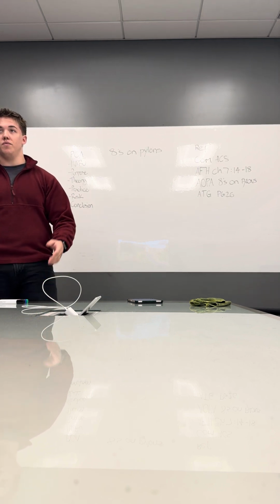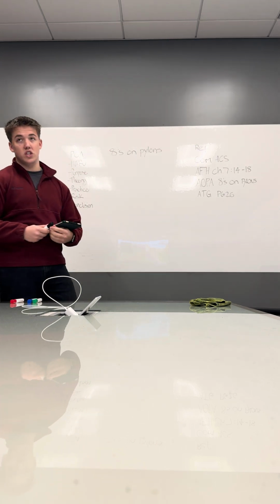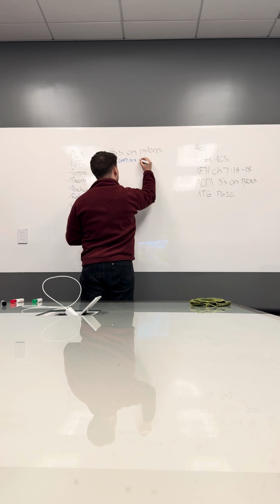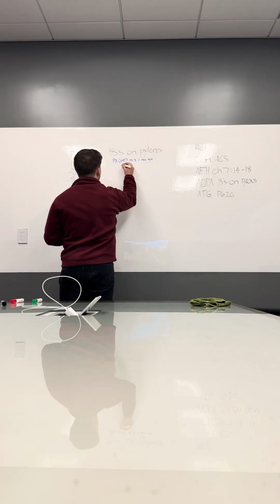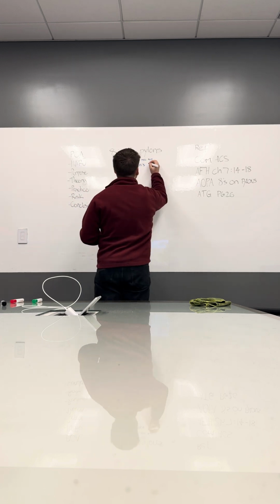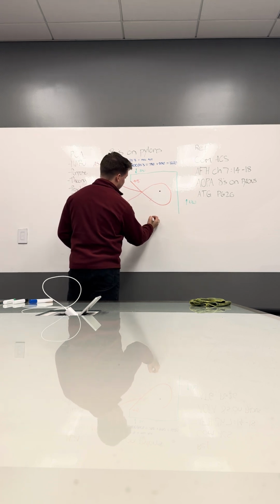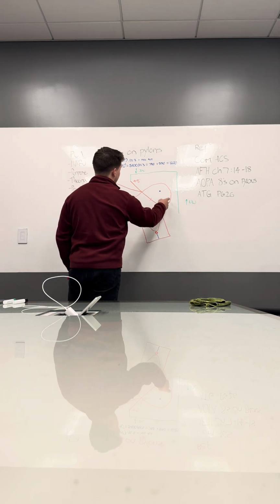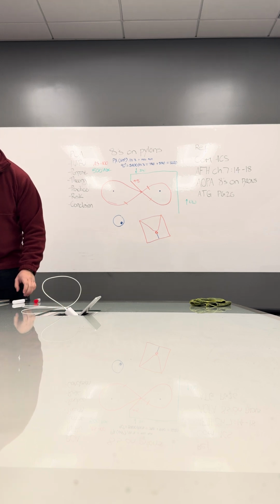AVIA 410 8s On Pylons Lesson